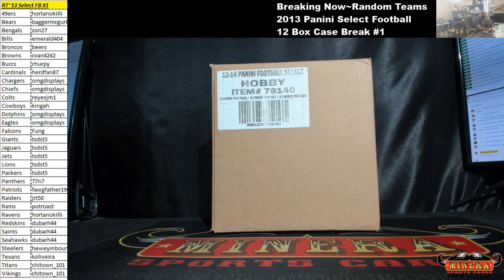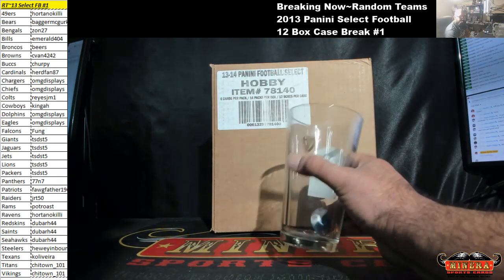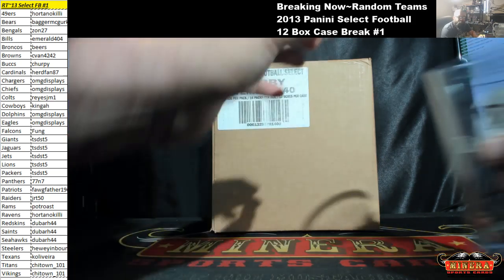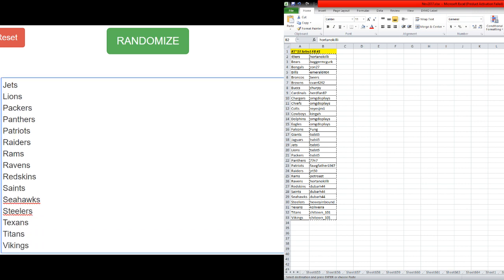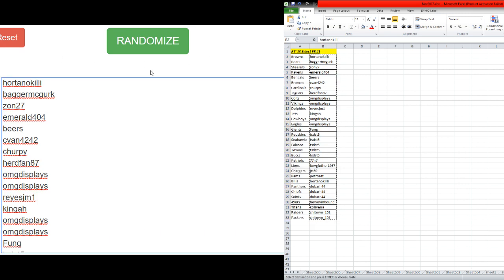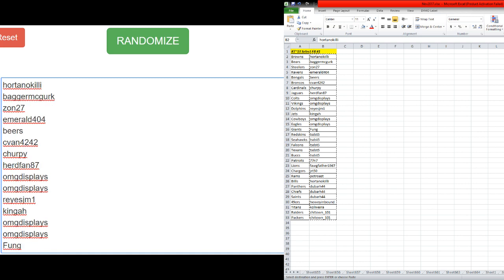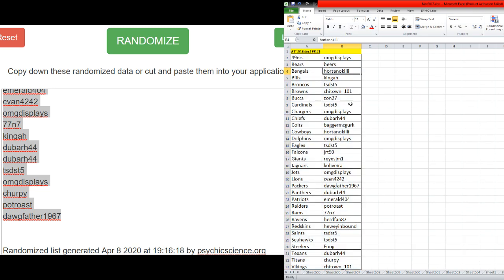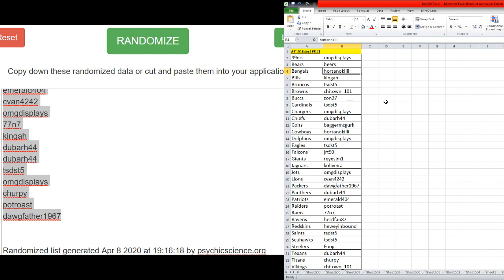Random~Random Teams~2013 Panini Select Football 12 Box Case Break #1